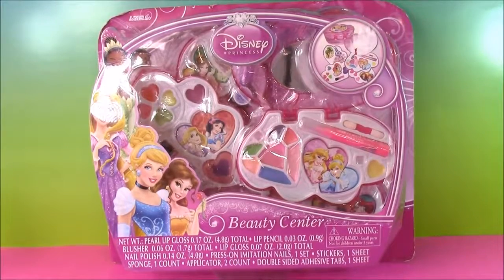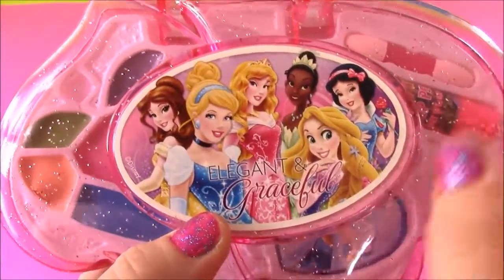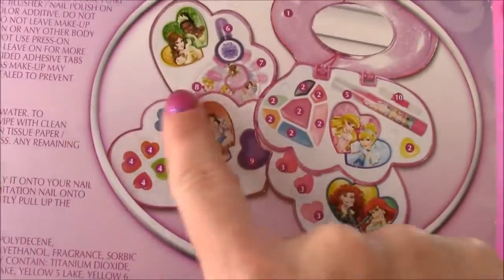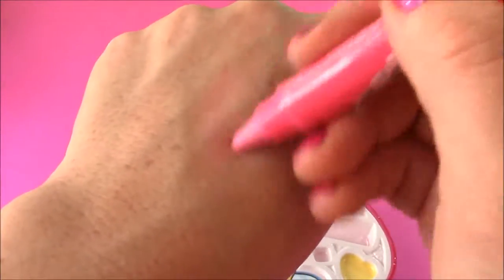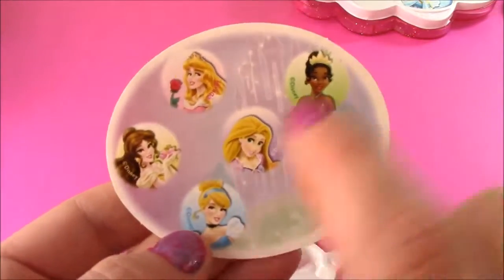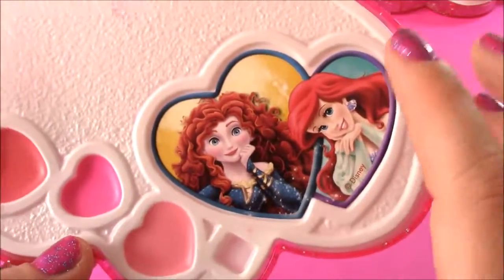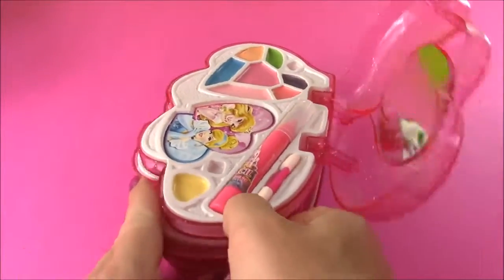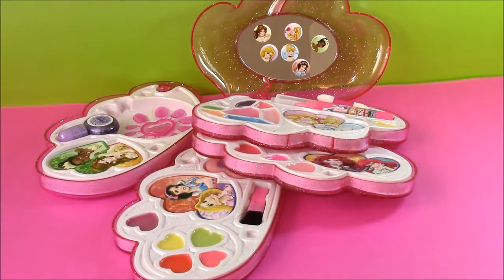Disney Princess Beauty Center! Expanding Cosmetic Case with Lip gloss Nails! Unboxing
Hi Guys!

Here are names of other disney princesses we play with on our show:
Snow White - Schneewittchen
Aurora/Sleeping Beauty/Briar Rose - Aurora/Dornröschen/Röschen
Cinderella - Aschenputtel, but she is always called Cinderella XD
Ariel - Arielle, same name, different spelling XD
Belle - Belle, the translation for the french word Belle would be Schöne
Jasmine - Jasmine even though her name is sometimes spelled Jasmin
Pocahontas - Pocahontas
Mulan - Mulan
Tiana - Tiana
Rapunzel - Rapunzel
Snow White - Princess Snow (白雪公主)
Cinderella - Ash Girl (灰姑娘)
Jasmine - Princess Moli (茉莉公主); a direct translation of "jasmine"
Rapunzel - Princess Long Hair (長髮公主)
Las Princesas de disney